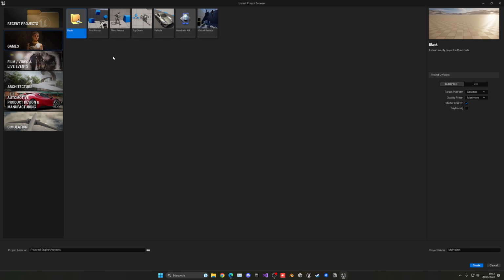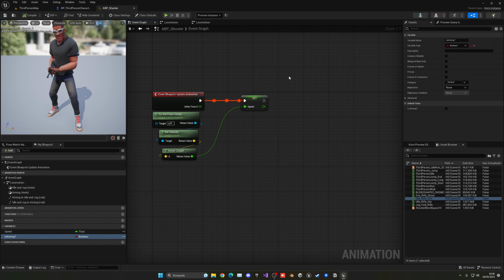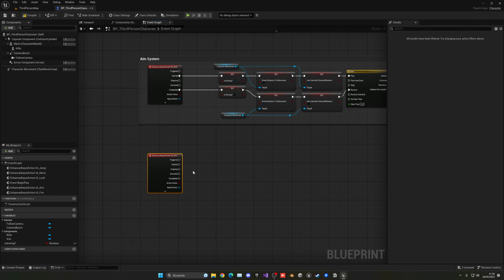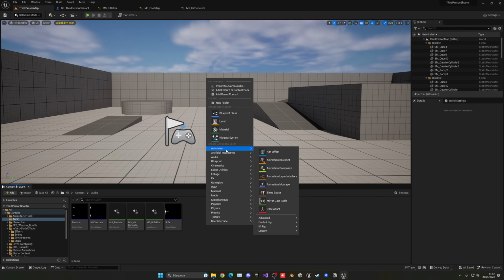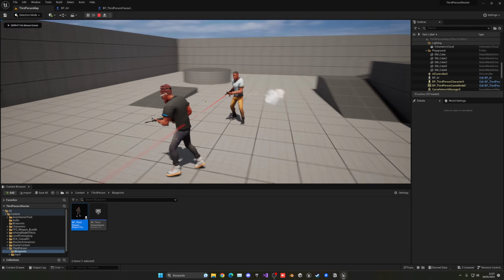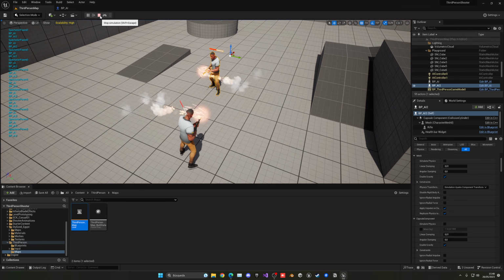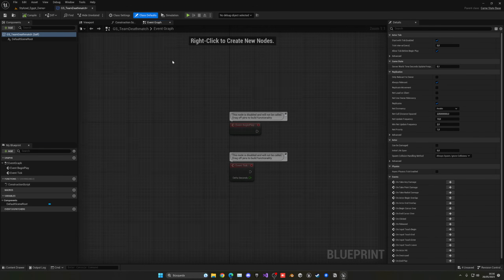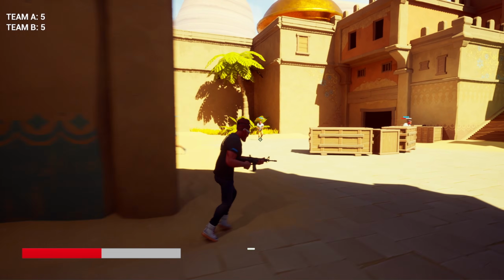How to Make a Third Person Shooter Game in Unreal Engine 5 - Full Beginner Course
Hello guys, in this detailed and simple tutorial we are going to learn how to make a full Third Person Shooter game in Unreal Engine 5.

Chapters:
0:00 - Intro
0:24 - Create Project
1:29 - Things that we will need
2:53 - Import Animations, Character and Weapon Assets
5:10 - Set up Player Character
12:39 - Weapon Attachment
17:32 - Character Model
22:25 - Aiming
41:36 - Aim Offset
51:05 - Player Shooting
1:05:55 - Player Shooting FX: Muzzle Flash and Bullet Hit
1:13:47 - Player Shooting Sounds
1:22:56 - AI (Artificial Intelligence)
1:36:23 - AI Sight Detection
1:39:34 - AI Shoot and More
2:00:56 - Map Level
2:02:57 - Map Adjustments
2:07:48 - AI Shooting Fix Improvements
2:11:28 - Teams
2:22:13 - Teams Placement on Map and More
2:33:04 - Team Members Alive Control
2:50:14 - Final Touches